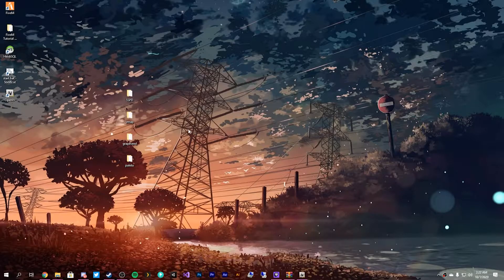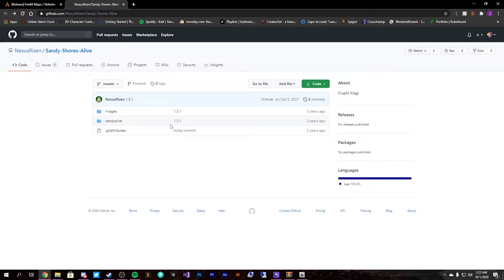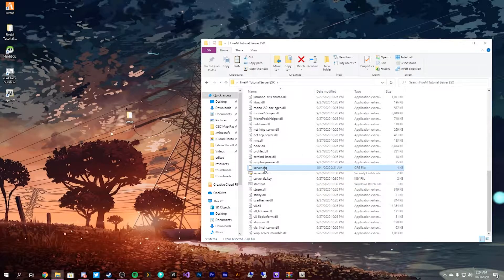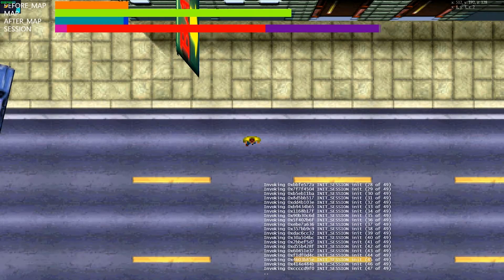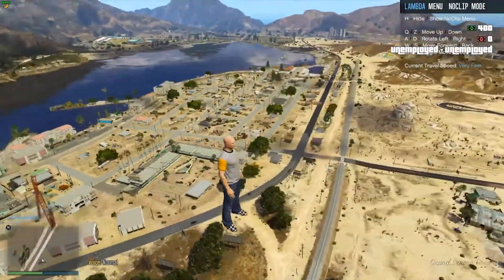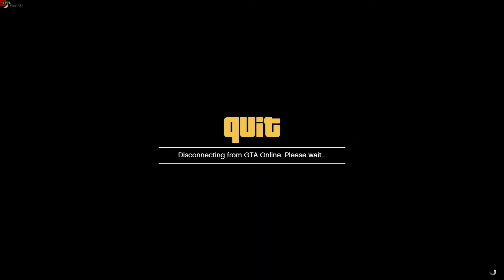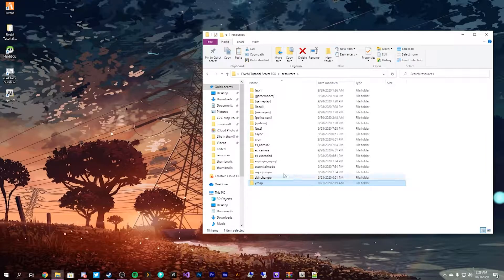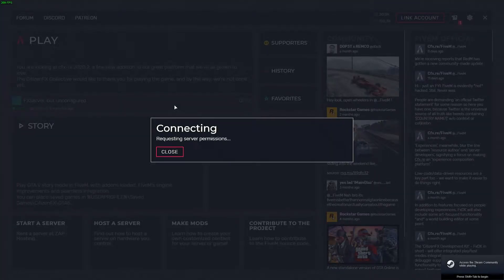Installing Custom YMAPS onto your FiveM Server - FiveM Server Development